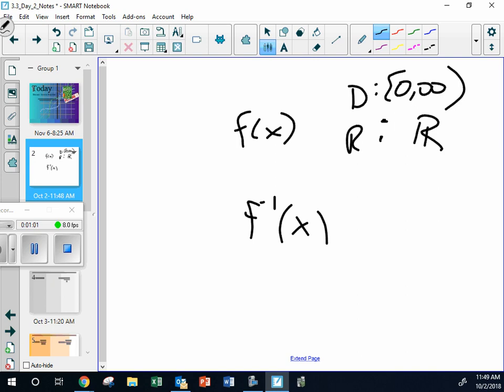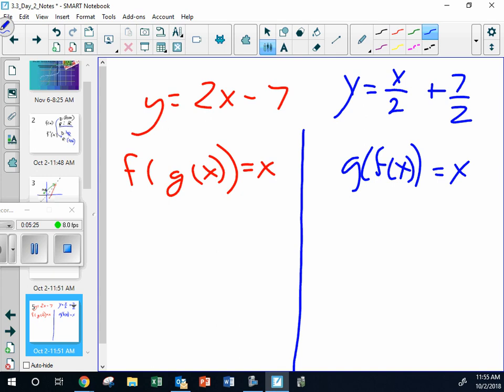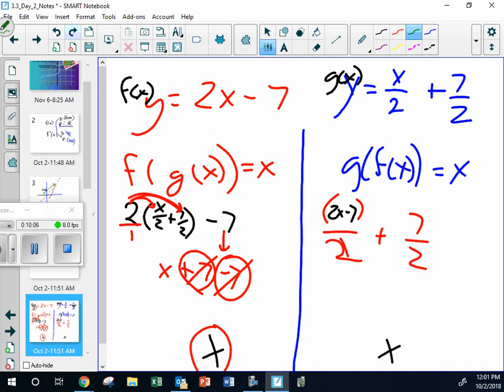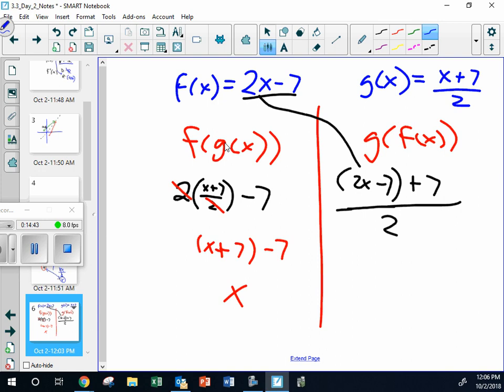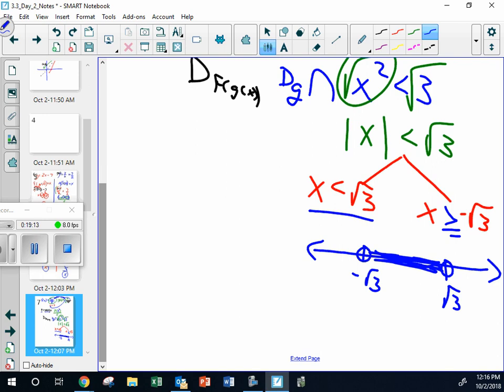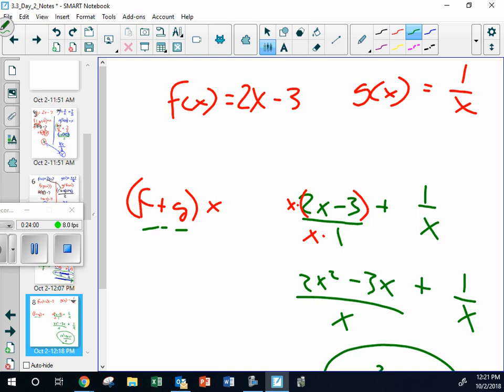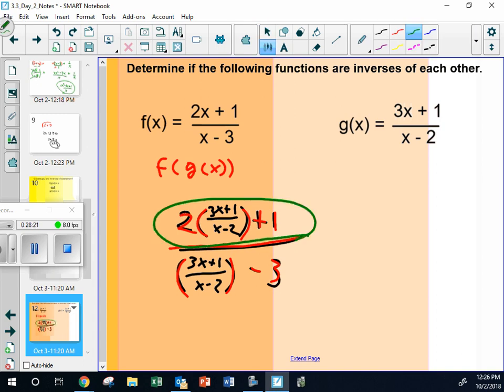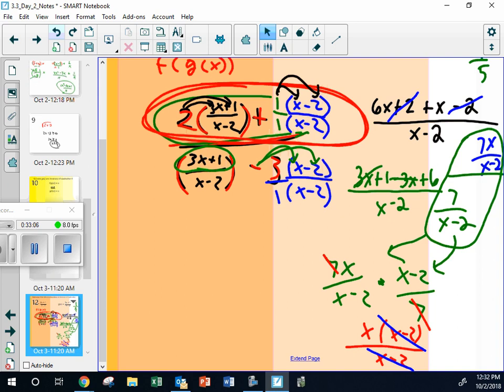October02 HPC proving two functions are inverses